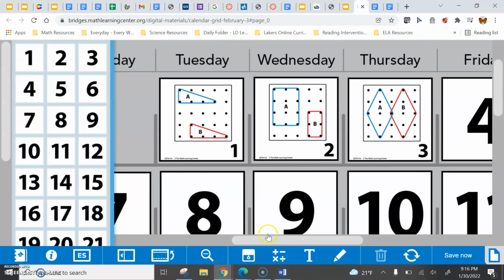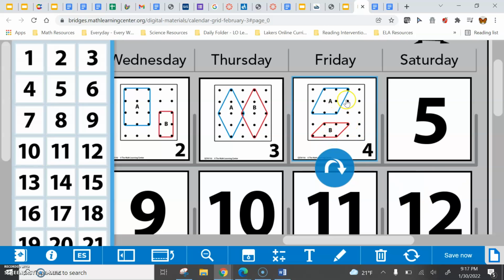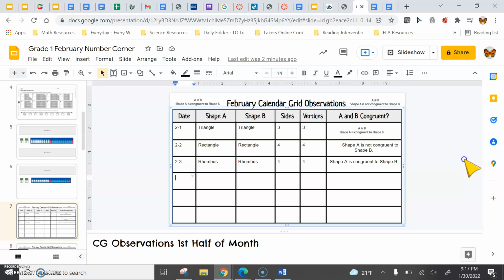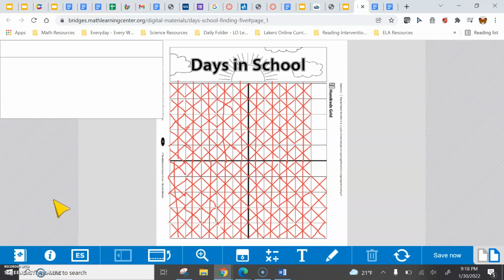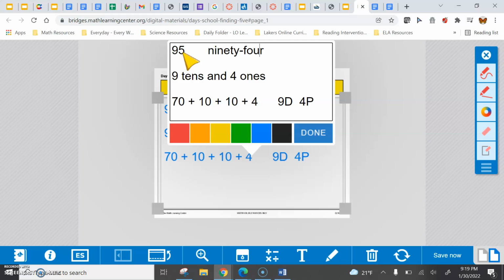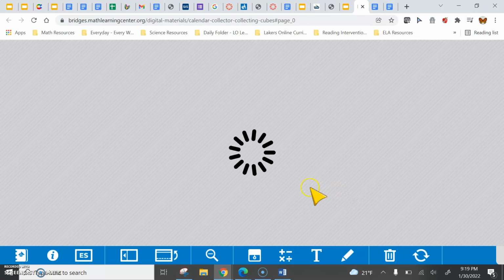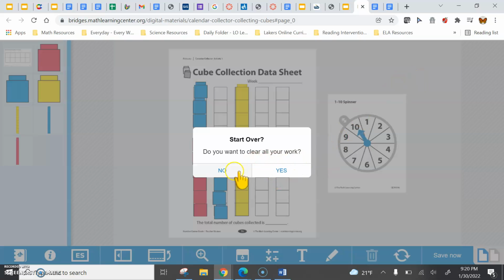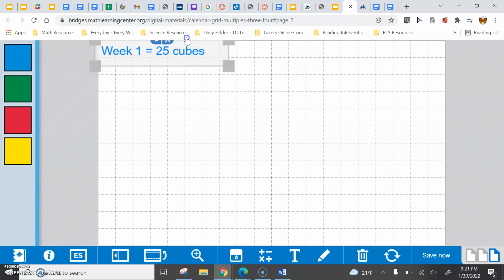Number Corner - Friday, February 4, 2022